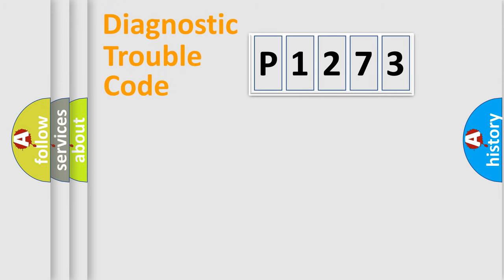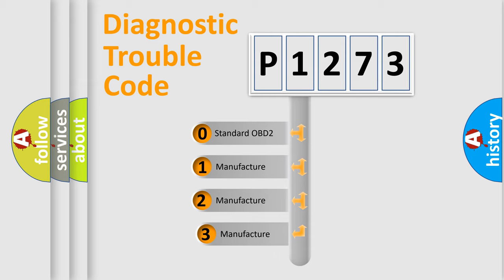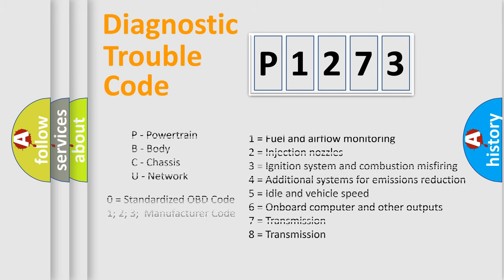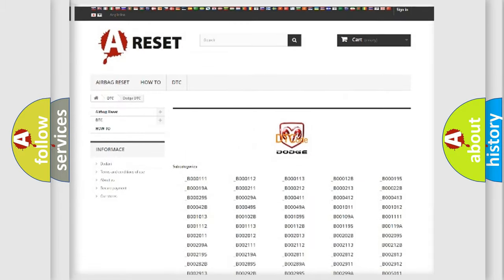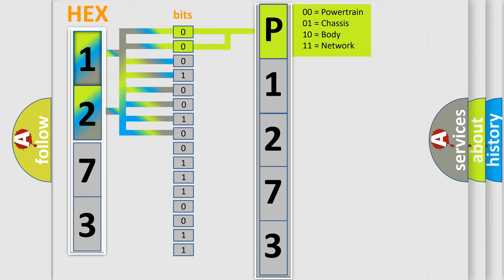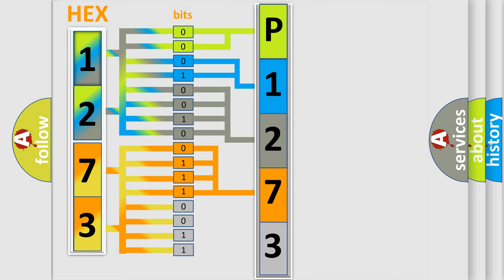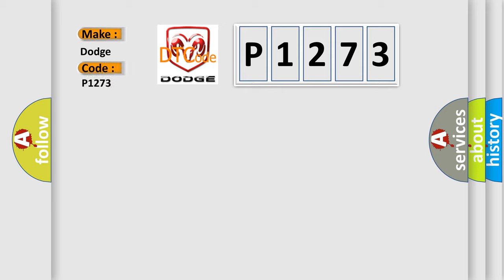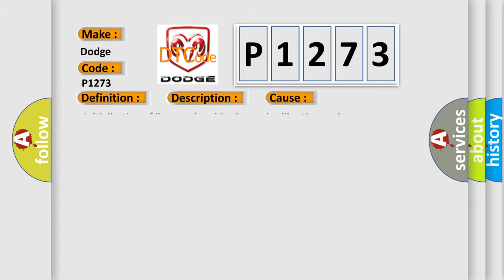DTC Dodge P1273 Short Explanation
Contents:
0:21 Basic DTC analysis according to OBD2 protocol standard.
1:48 Insight into programming
2:58 A diagnostically understandable description of the Diagnostic Trouble Code
3:05 Basic error definition

Make:
Dodge
Code:
P1273
Definition:
Linear Solenoid Valve Offset Learning Undone
Description:
Value of initialization of linear solenoid valve and calibration for the FR,FL,RR,and RL wheels is not stored.
Cause:
 Initialization of linear solenoid valve and calibration undone